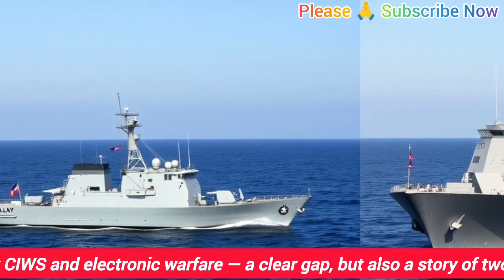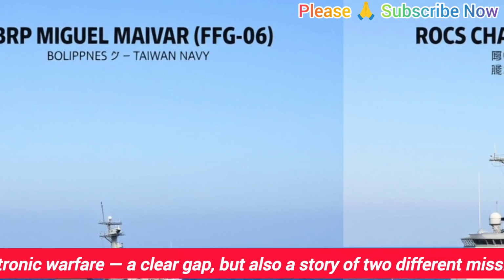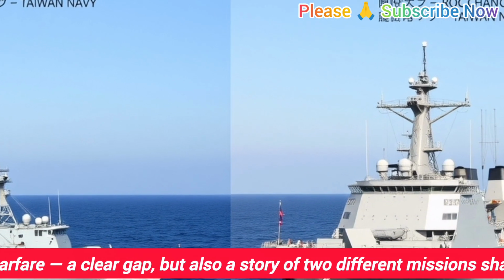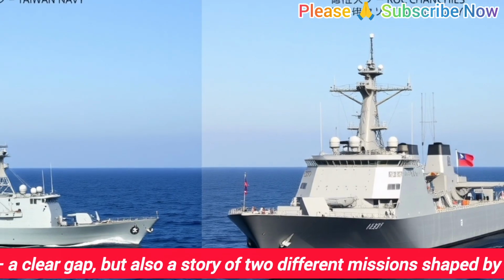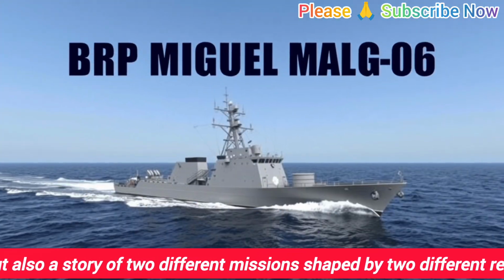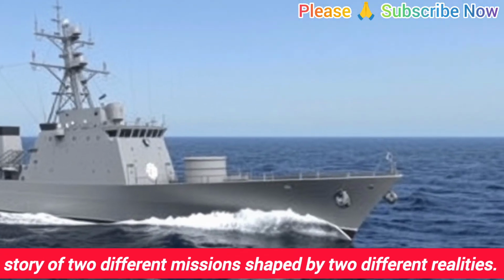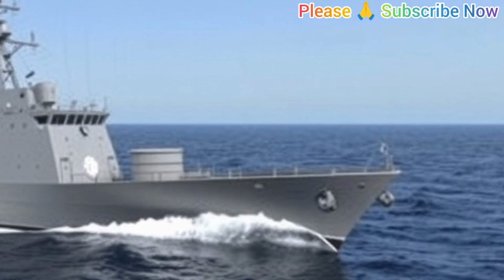Philippines vs Taiwan | BRP Miguel Malvar (FFG-06) vs ROCS Chang Chien (PFG-1109)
Today we bring you a realistic naval comparison between the Philippine Navy’s BRP Miguel Malvar (FFG-06) and the Taiwan Navy’s ROCS Chang Chien (PFG-1109).

This is not a story or fiction — it is a professional defense analysis covering:

Full history of both ships

Size, displacement, and speed

Weapons and sensor systems

Combat capabilities and survivability

A direct Philippines vs Taiwan naval verdict

The BRP Miguel Malvar is a World War II–era vessel and one of the oldest active warships in Asia. In contrast, the ROCS Chang Chien is a modern multi-role frigate, capable of long-range strike, anti-air, and anti-submarine operations.